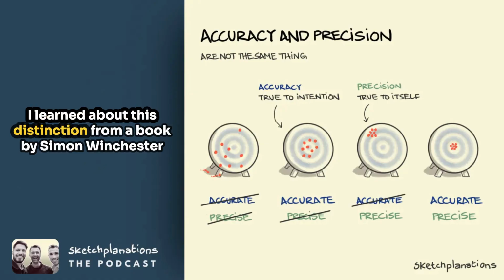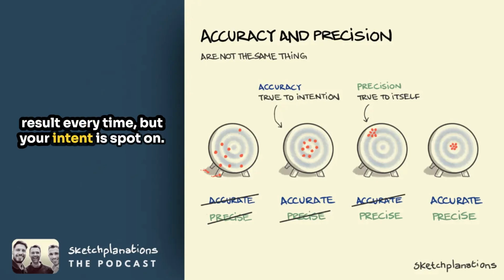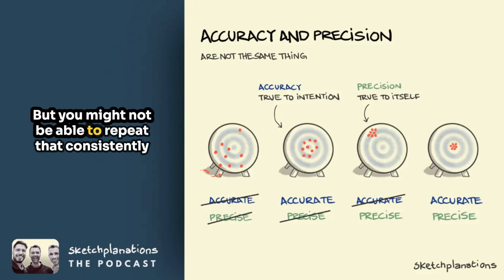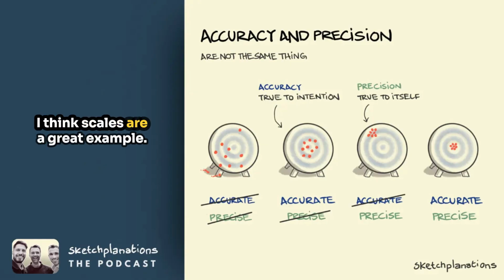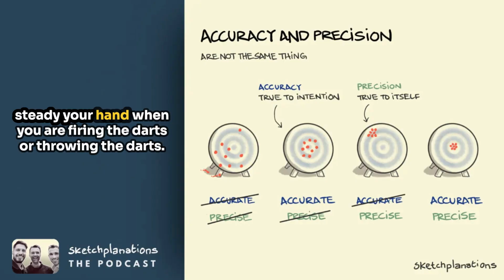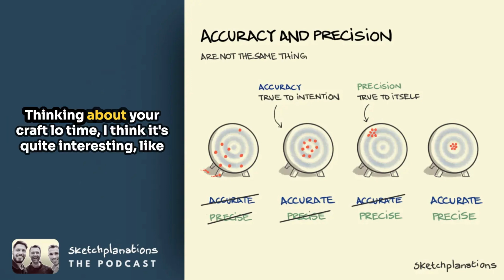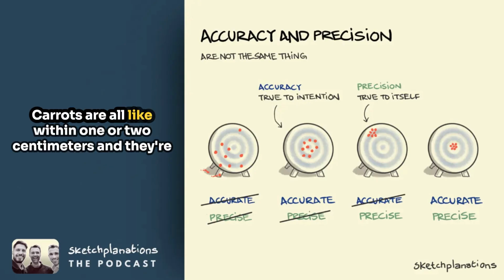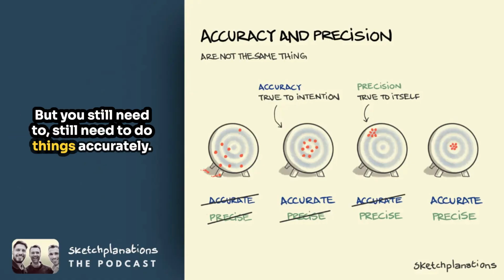Accuracy vs Precision: What's the difference?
In this episode of Sketchplanations the Podcast, we explore the difference between accuracy vs precision using Jono Hey’s simple sketch of four archery targets. It turns out a result can be accurate but not precise, precise but not accurate, neither, or both.

Accuracy is about hitting the intended target. Precision is about getting the same result repeatedly. Another way to phrase it: accuracy is doing the right thing, precision is doing it right.

From that simple idea, the conversation spreads into a surprising range of real-world examples. We discuss calibration of weighing scales, recipes and seasoning, manufacturing tolerances, recruitment processes, IQ tests and the difference between reliability and validity. We also look at how precision engineering during the Industrial Revolution made interchangeable parts possible.

The sketch was inspired by Simon Winchester’s book Exactly: How Precision Engineers Created the Modern World - affiliate link) including the work of Henry Maudsley, whose screw-cutting lathe and micrometer helped make mass production possible.

Along the way we discuss examples including:

- McDonald’s consistency versus artisan cooking
- why precise tools still need calibration to become accurate
- how interview processes try to repeatedly find the right candidates
- reliability vs validity in testing
- tolerances in manufacturing and electronics
- AI systems giving different answers to the same question
- and why culture sometimes swings back from industrial precision toward craftsmanship.

Episode Outline

00:00 Accuracy vs Precision: the Four Target Sketch
03:23 True to Intention
05:44 Precision Built World
09:45 Food and Recipes
13:27 Calibration and Scales
14:47 Manufacturing Tolerances
16:51 Hiring and Testing
19:16 Beliefs and Education
23:01 Culture and Craft
26:09 Doctors Robots and AI
29:03 Wrap Up and Credits

All music on this podcast series is provided by the very talented Franc Cinelli.